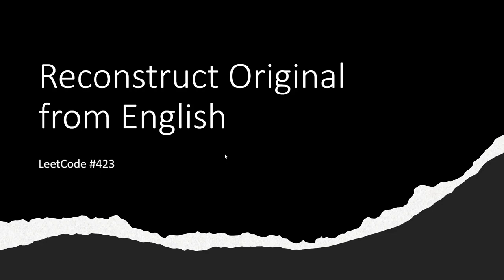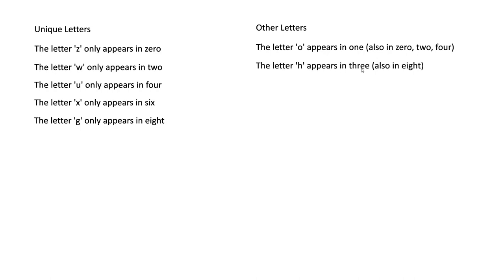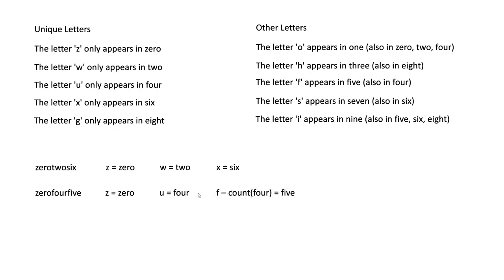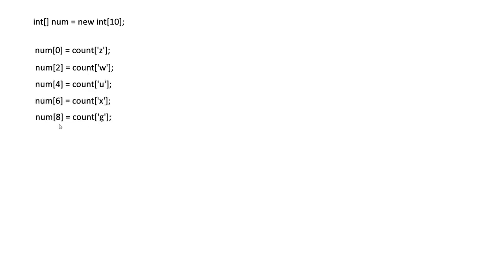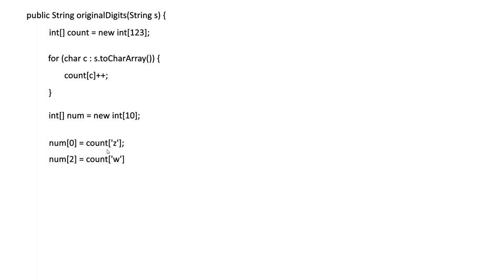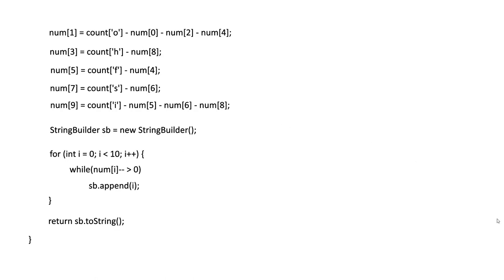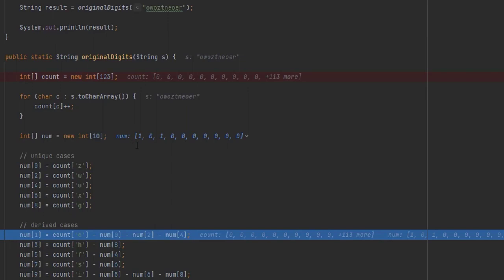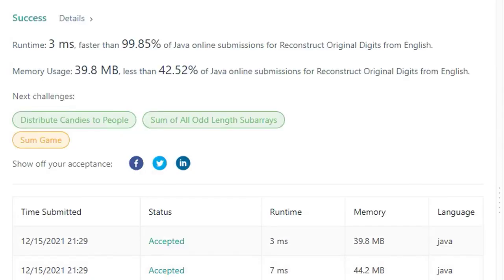LeetCode 423 Java Solution | Reconstruct Original Digits Interview Question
Master LeetCode 423, Reconstruct Original Digits from English, with this step-by-step algorithm guide. Learn how to identify unique letter patterns efficiently.

This tutorial breaks down the logic required to solve LeetCode 423 by analyzing unique English characters associated with each digit. It is designed for developers preparing for technical interviews who need to improve their problem-solving speed and memory optimization techniques. You will see exactly how to map character frequencies to reconstruct the original numbers accurately.

The walkthrough includes a verified submission demonstrating high performance with impressive runtime and memory usage statistics. By following this approach for Reconstruct Original Digits, you gain a clear methodology for handling similar string manipulation challenges in your own coding practice. Apply these coding interview prep strategies to simplify complex data processing tasks.

0:00 Analyzing the Reconstruct Original Digits Problem
1:10 Identifying Unique Letter Patterns
3:19 Developing the Counting Strategy
6:25 Implementing the Solution in Code
8:13 Debugging and Verifying the Implementation

Given a string s containing an out-of-order English representation of digits 0-9, return the digits in ascending order.

I start with software engineering interview question by explaining the problem, coding the solution, running it through IntelliJ, and finally submitting it in LeetCode. Thanks!